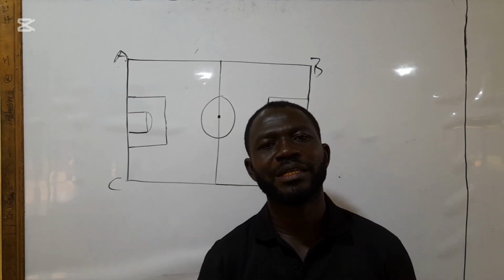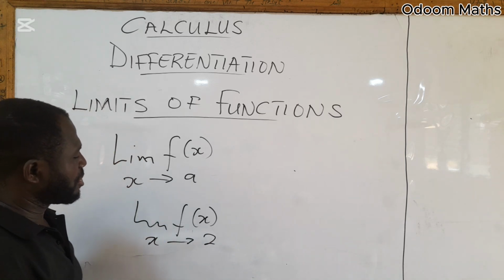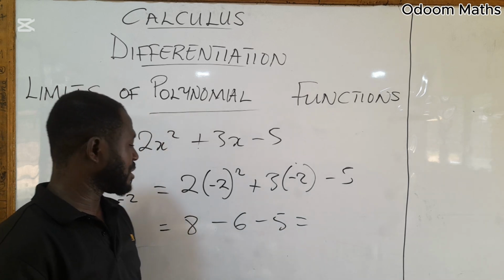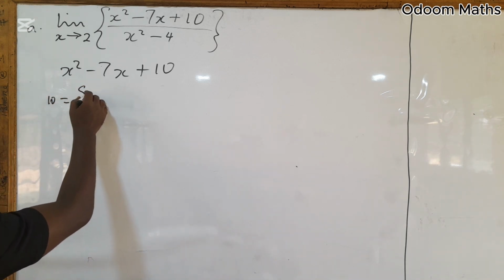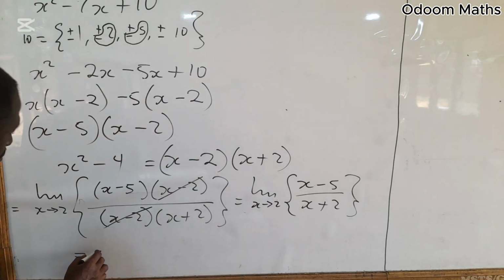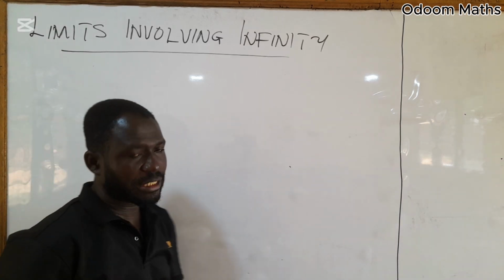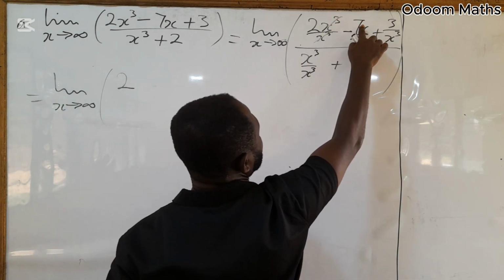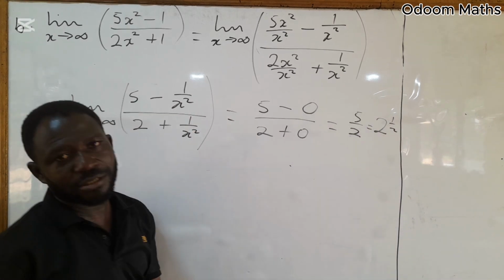Limit of Functions